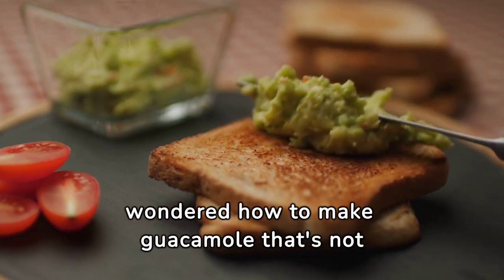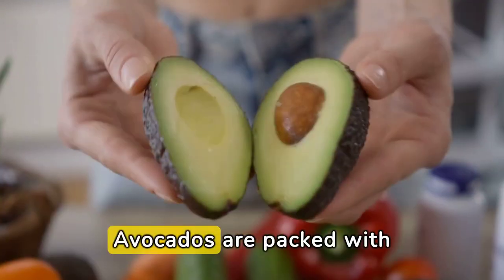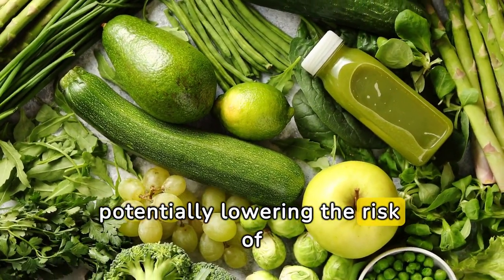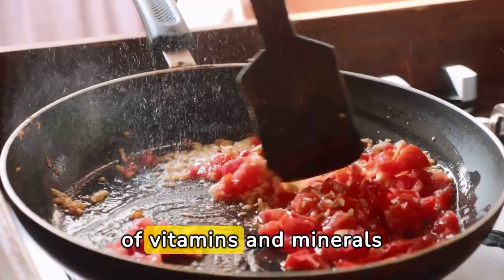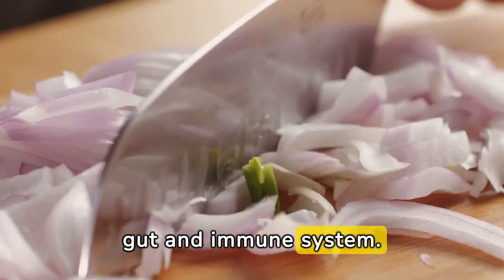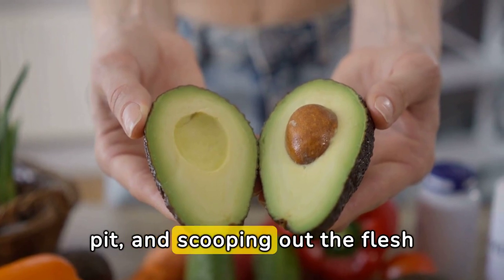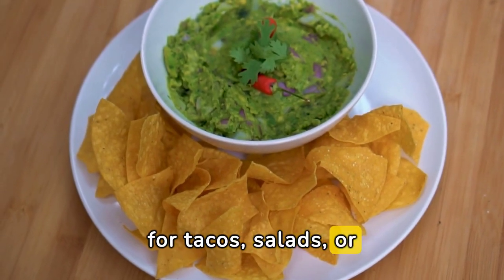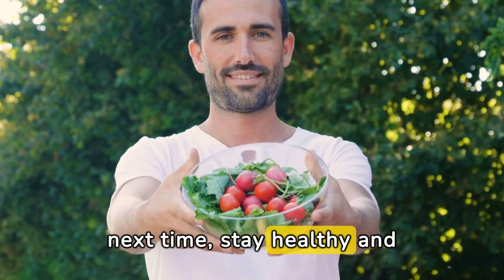Healthy GUACAMOLE RECIPE: Boost Your Health with Avocado, Tomato, and Onion.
Learn how to make a delicious and nutritious guacamole recipe packed with the health benefits of avocados, tomatoes, and onions! In this video, we explore the amazing properties of each ingredient and their positive impact on your well-being.
Discover the science-backed benefits of avocados, including their ability to lower cholesterol and reduce inflammation.
Dive into the antioxidant-rich world of tomatoes, known for promoting heart health and boosting immunity.
And uncover the hidden powers of onions, from their antibacterial properties to their energy-boosting vitamins.
Plus, we'll walk you through a simple guacamole recipe that's perfect for snacks, parties, or topping your favorite dishes. Watch now and take your taste buds on a journey to health and flavor!